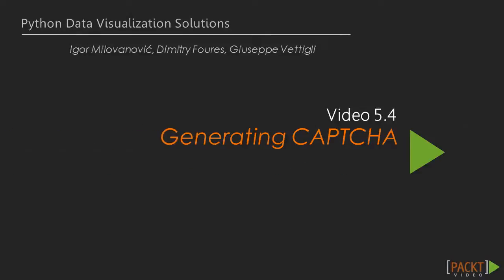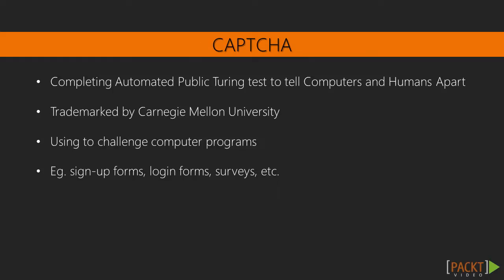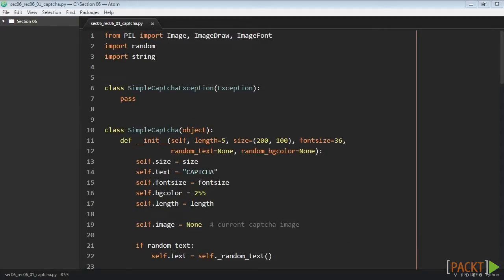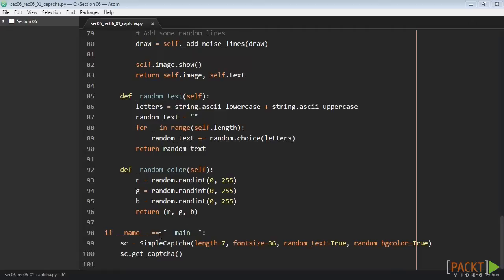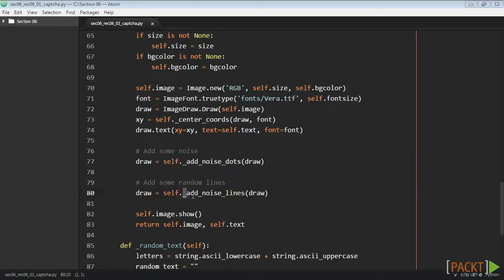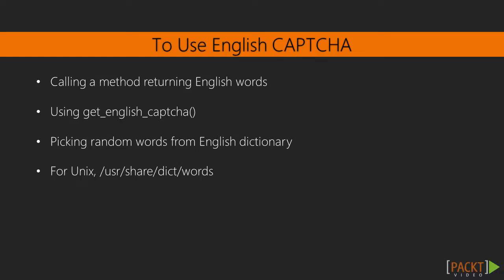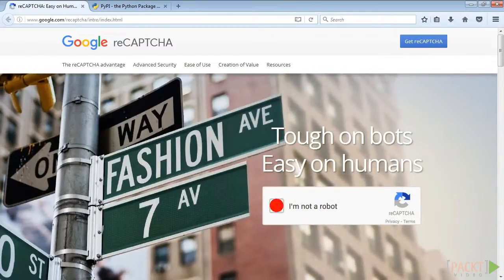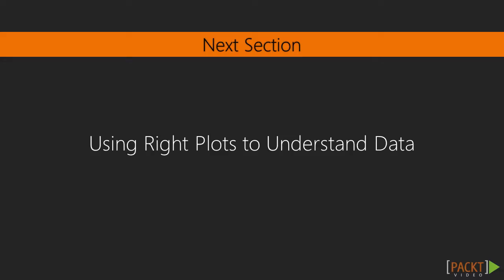150 Generating CAPTCHA